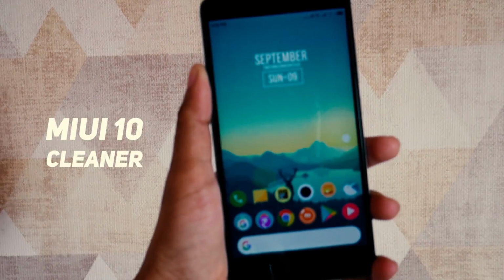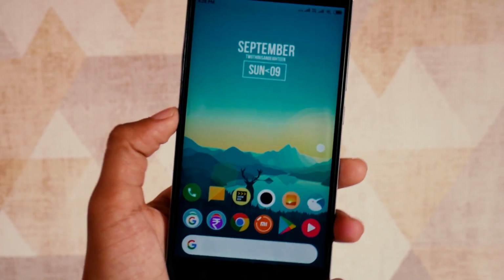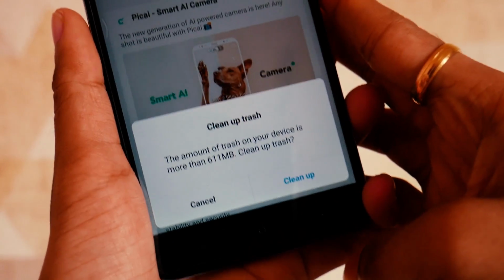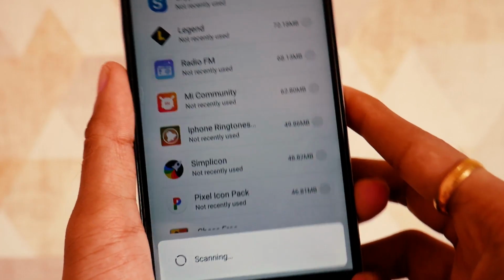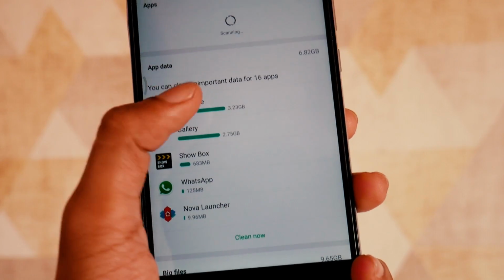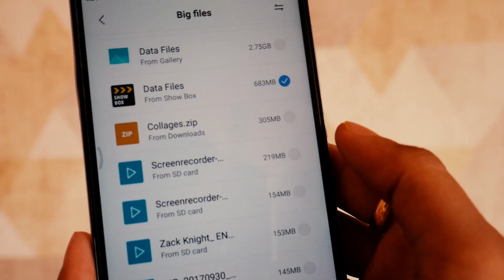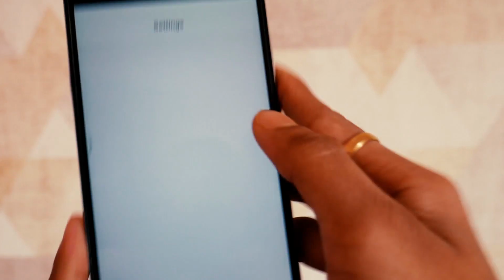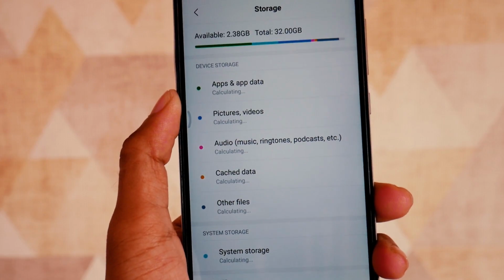MIUI 10 System Running Out of SPACE! Instant FIX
In this video I have shared very quick steps to make free space in your device without using anyn extra application.
Only security application used which comes along with miui10.